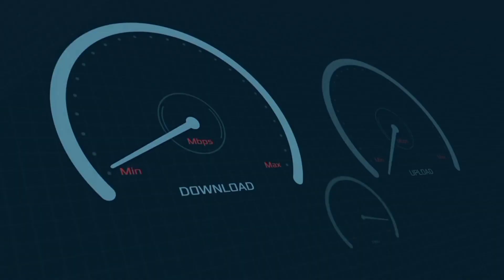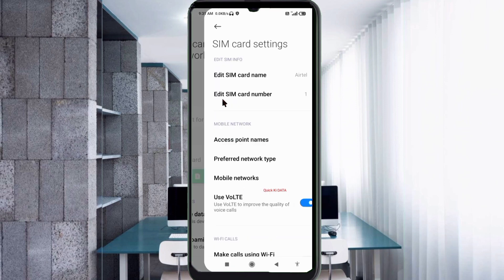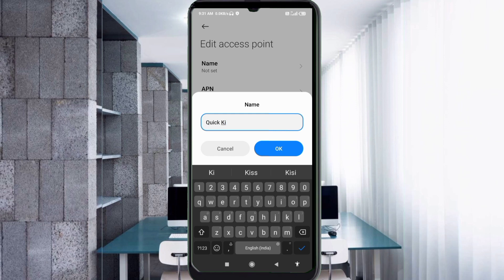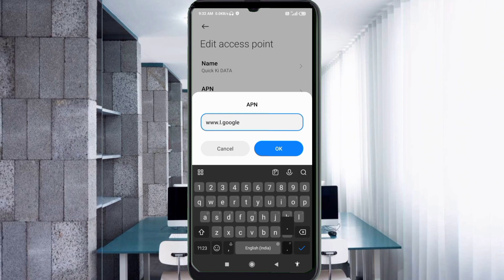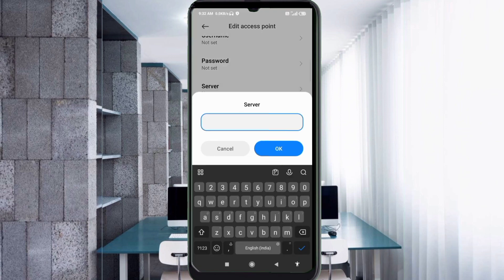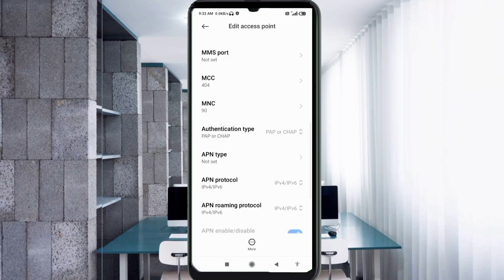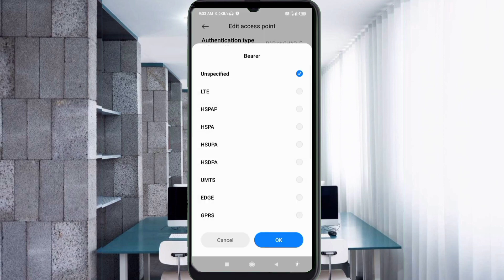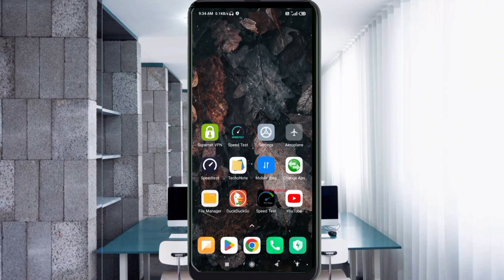NO LOAD SPEED GOOGLE DNS SERVER APN TRICK ALL NETWORK 2023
Hello Friends,
 ▶Android User's.
▶APN Settings for Android
1.▶Tap the [Settings] icon in the app list screen.
2.▶Tap [More...] from [WIRELESS & NETWORKS], and then tap [Mobile networks].
3.▶Tap [Access Point Names].
4.▶From the menu button, tap [Save]. Return to APN list screen and tap the created APN radio button. The setting is now complete.

Airtel
globe telecom
jio true 5g
vi & Vodafone
apn for gaming
dito telecom